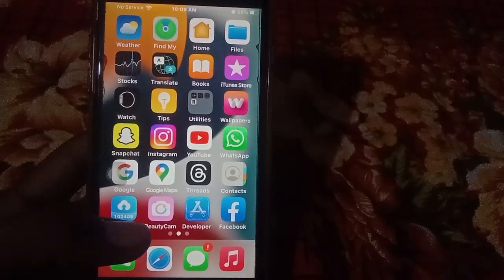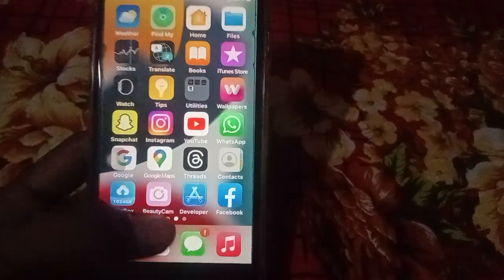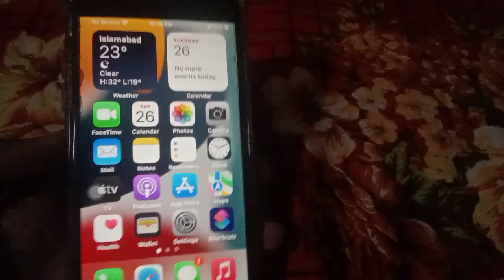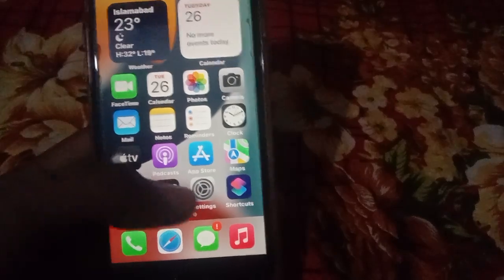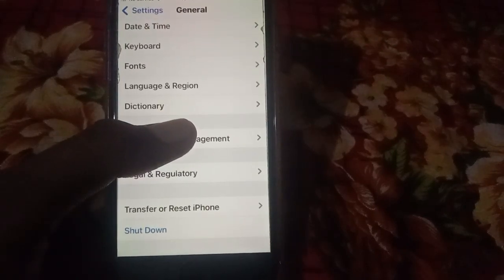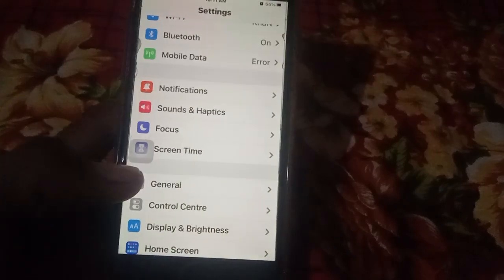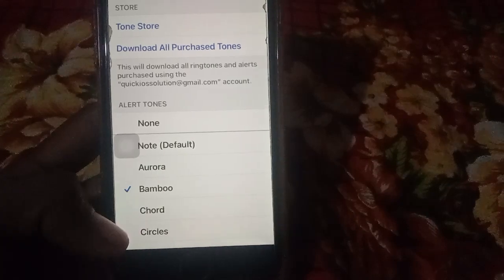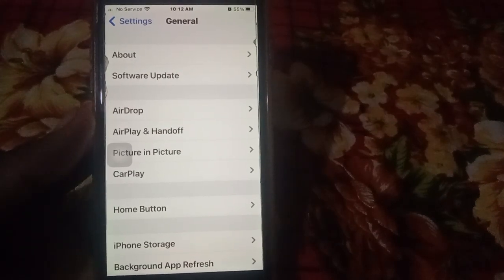How To Fix Notification Sound Issue After iOS 17 update (2023)